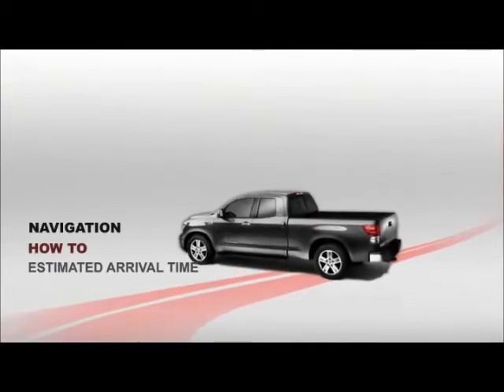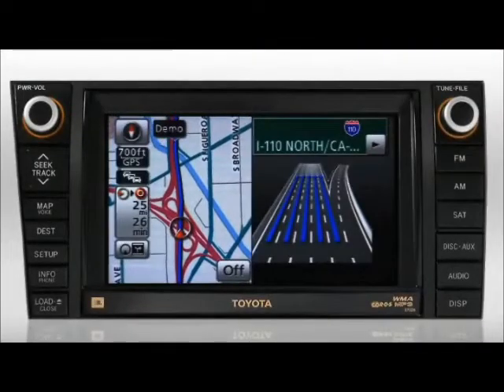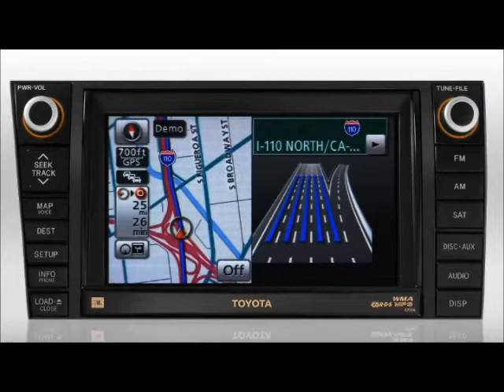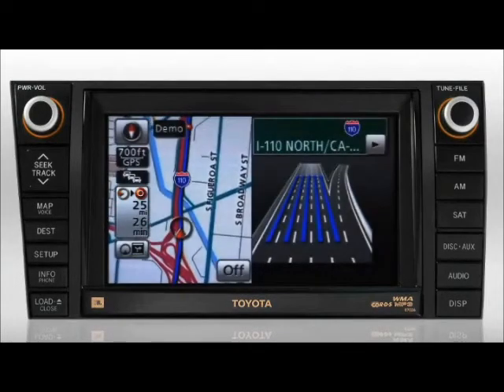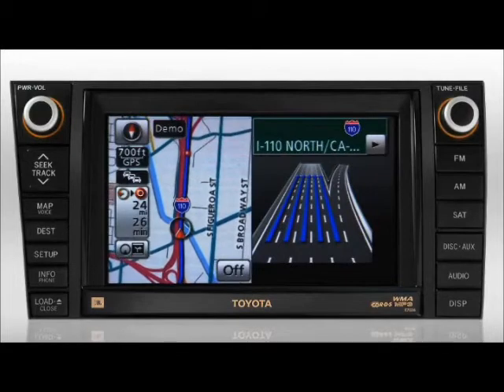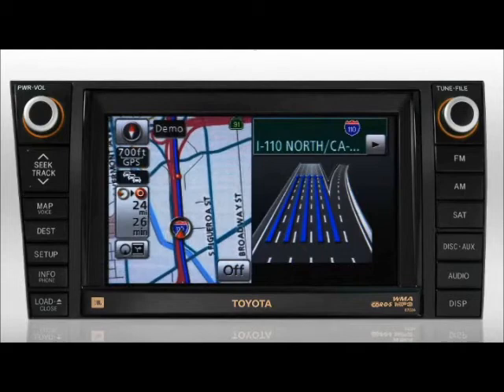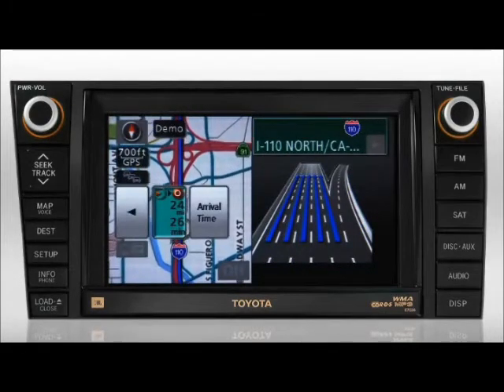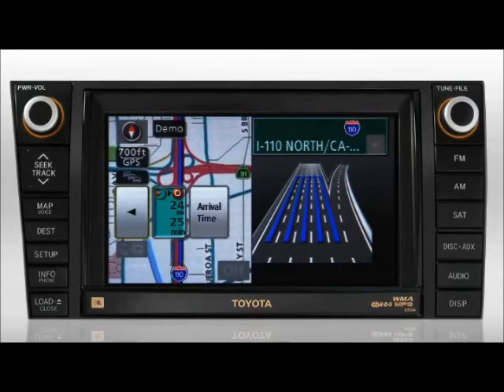Navigation (Estimate Arrival Time) Sequoia/Tundra Toyota of Slidell